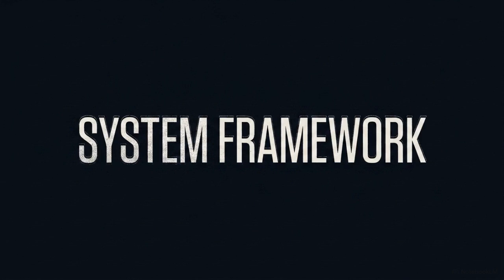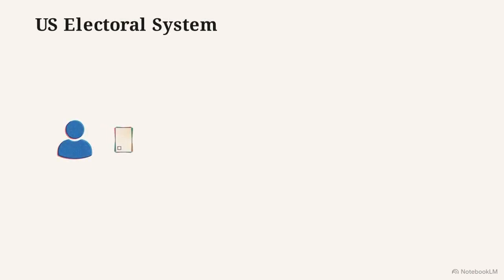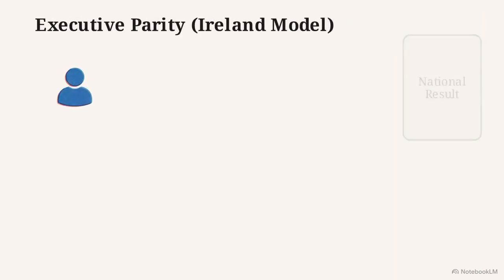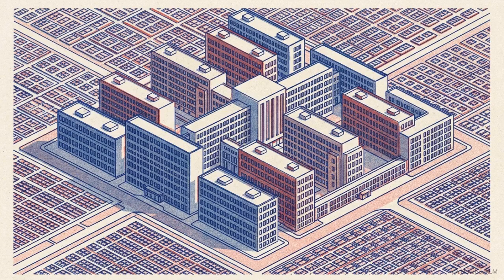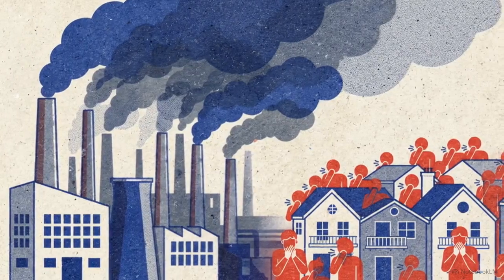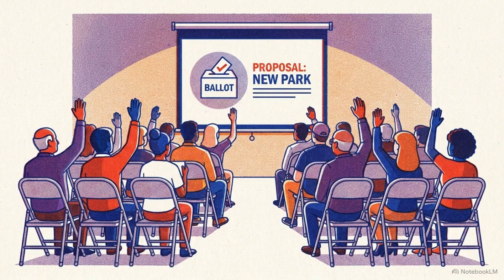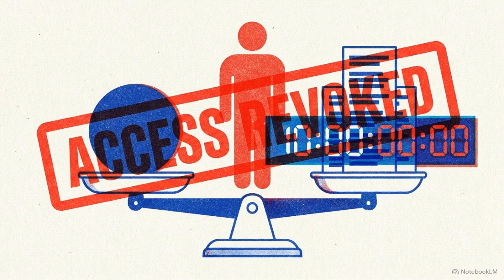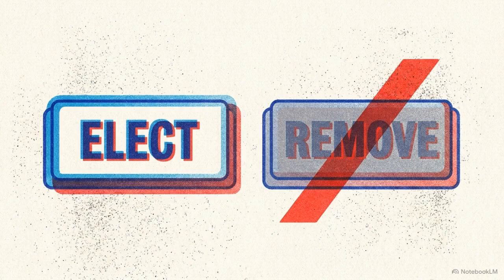Xcytocracy - The Mechanics of Sovereignty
Xcytocracy is a political philosophy that centers on the permanent sovereignty of citizens, treating public authority as a temporary loan rather than a possessed right. It establishes a recursive governance model where decisions are made at the most local level possible, scaling up to planetary issues only when necessary. This system guarantees equal voting power for every human, utilizing verified identities and ranked preferences to ensure every voice is accurately recorded. A critical component is the practice of ostracism, a democratic "immune system" that allows the public to remove and bar unfit individuals from power. Transparency is maintained through a permanent public record and visible financial tracking, ensuring all official acts leave a verifiable receipt. Ultimately, the framework shifts control from political parties and elites back to the people, making every mandate reversible and evidence-based.